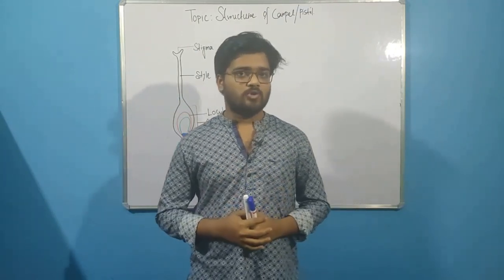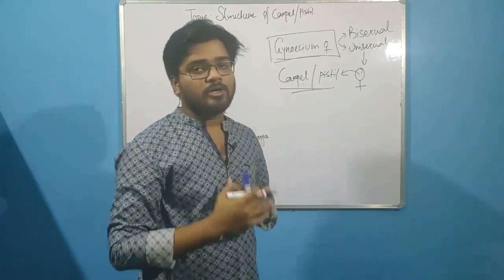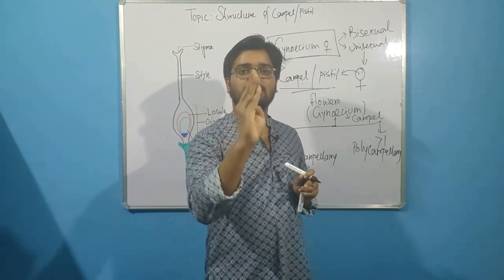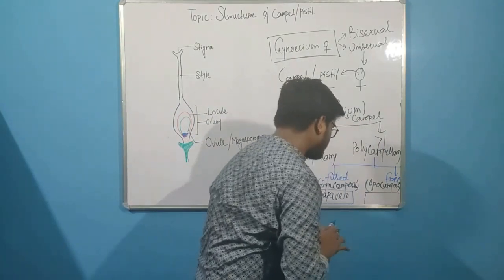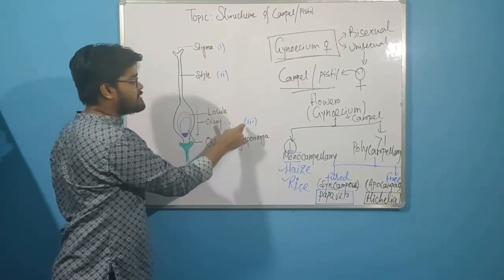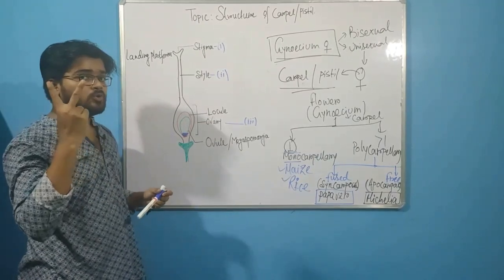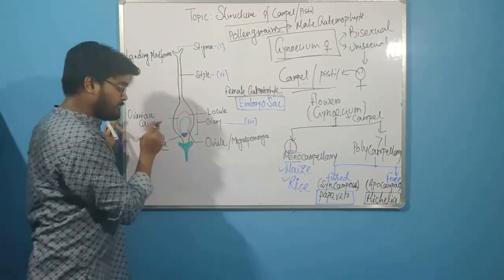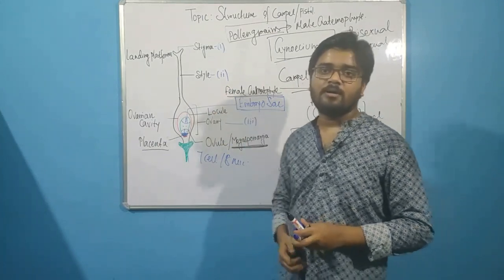STRUCTURE OF CARPEL , CLASS XII BY RAHUL SIR # BIOME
THIS PART CONTAIN GYNOECIUM, TYPES OF CARPEL, STRUCTURE OF CARPEL.
THANKS TO YOU FROM TEAM BIOME